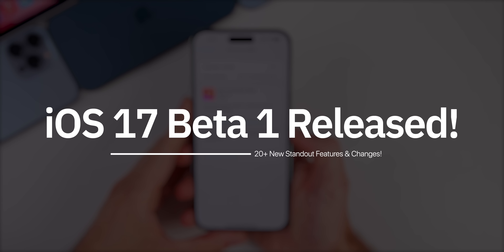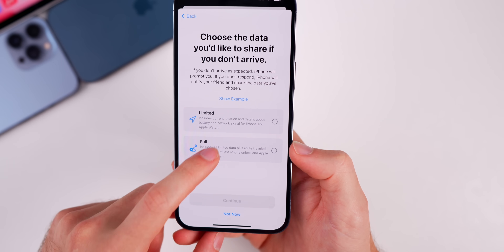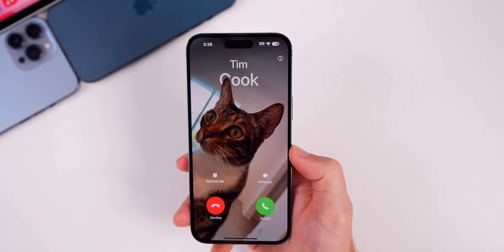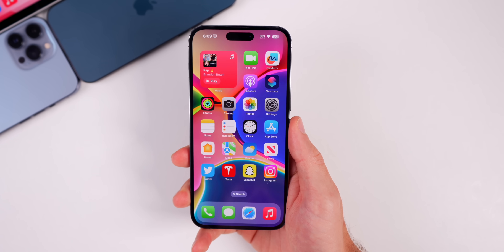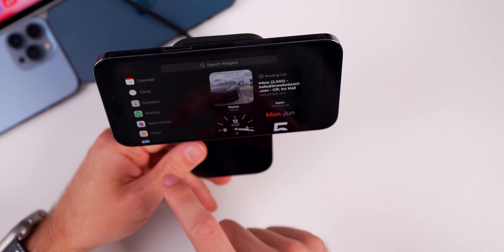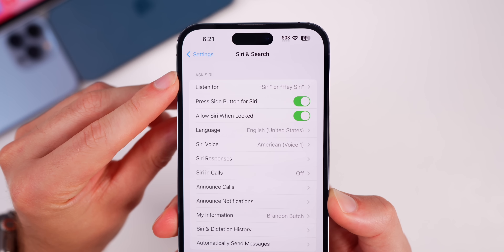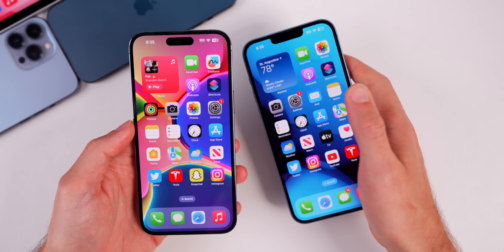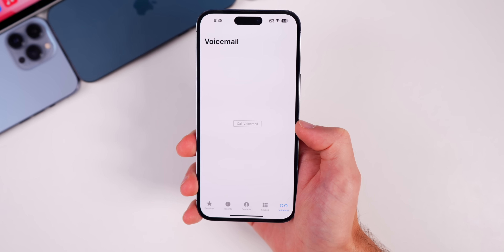iOS 17 - 20+ NEW Standout Features!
iOS 17 Beta 1 - 20+ New Standout Features & Changes! | iOS 17 Features

Apple just released iOS 17 Beta 1 and here are more than 20 brand new features and changes. These features include changes to Messages, FaceTime, AirDrop, the keyboard, Siri, and so much more! This is just Beta 1, expect many more changes to come with time. Enjoy!

Chapters:
0:00 Incoming
0:33 Messages are much better
3:03 No more ducking mistakes
3:37 Contact Posters
5:08 AirTag Sharing
5:30 Interactive Widgets (finally!)
6:09 Crossfade in Music!
7:03 Easily one of the best iOS 17 Features
9:17 Autofill
9:41 Big Change to Siri
10:43 Safari
11:57 Share Passwords
12:28 NameDrop (this is epic!)
13:22 More Features

▬ STAY UP-TO-DATE! ▬